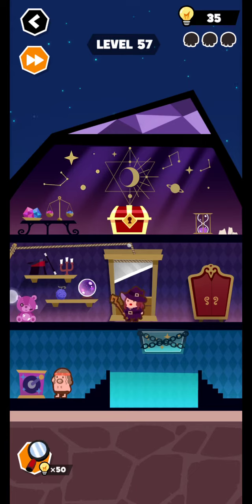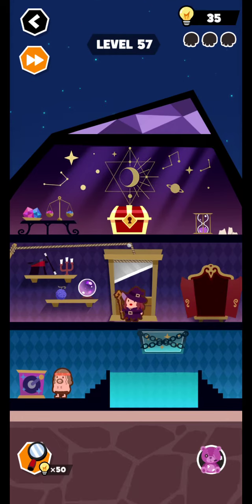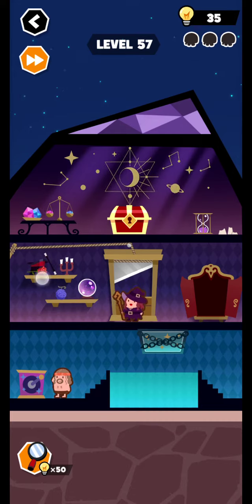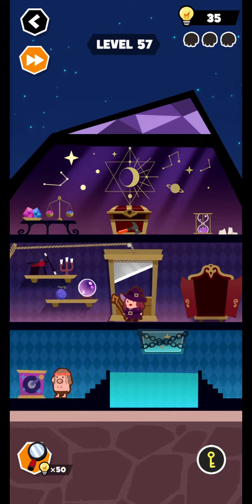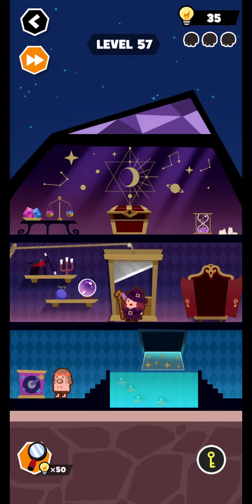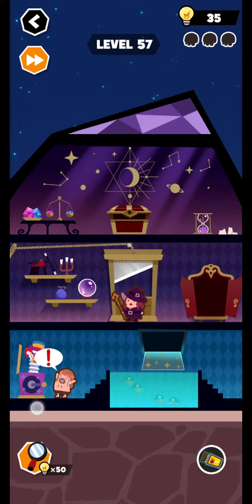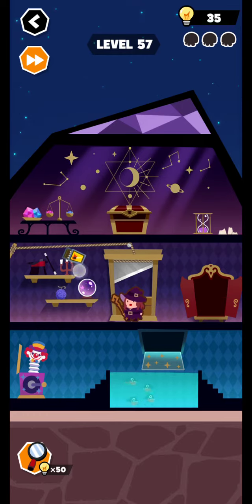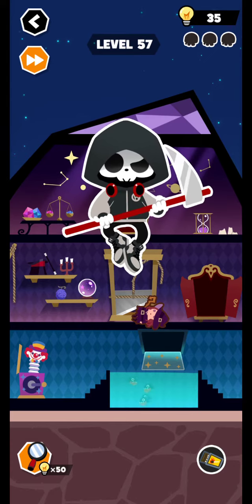Yolo level 18 walkthrough solution gamesplay